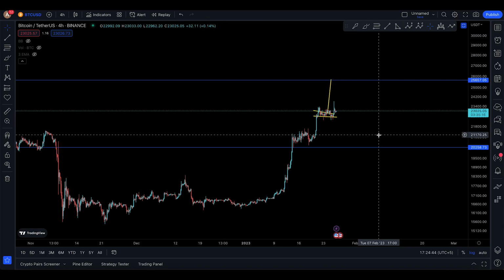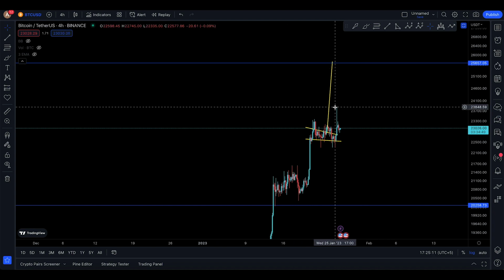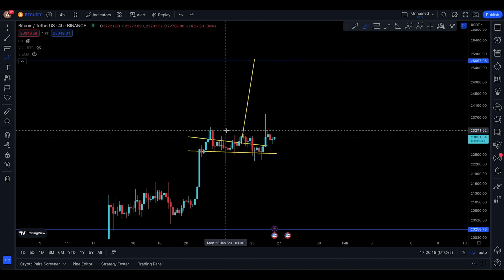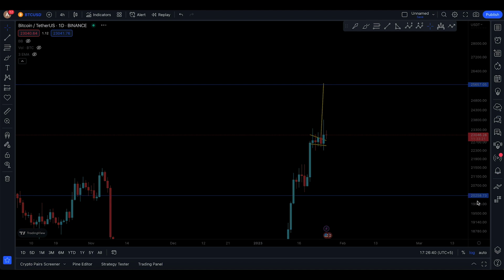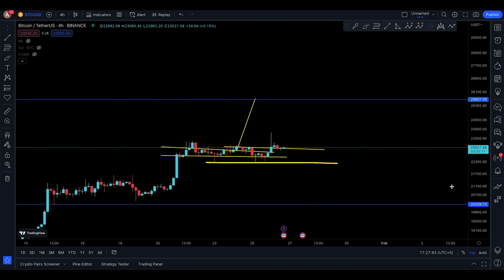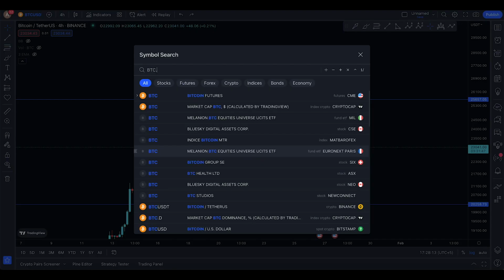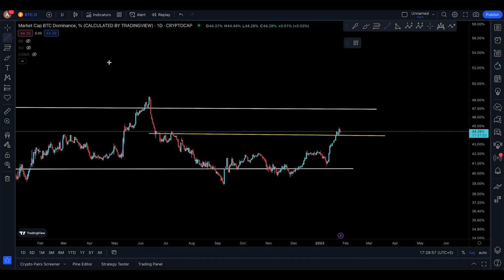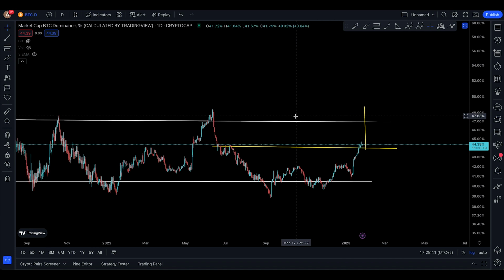BITCOIN PRICE PREDICTION [ LOOKS GREAT SO FAR ]